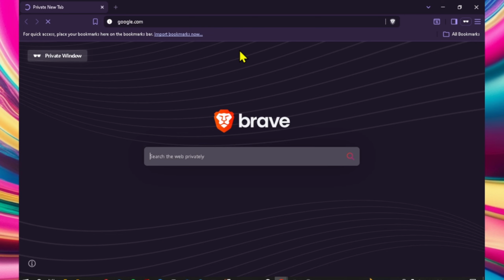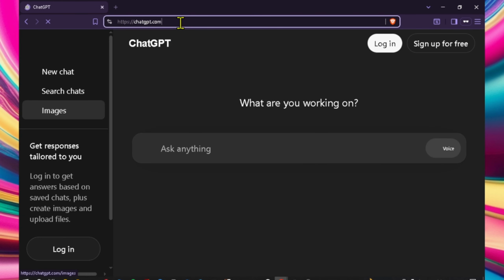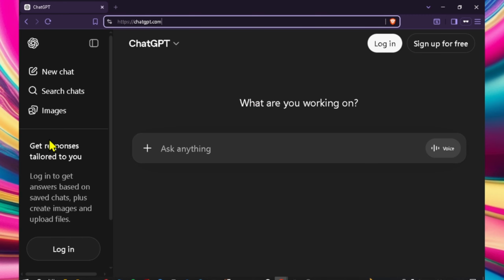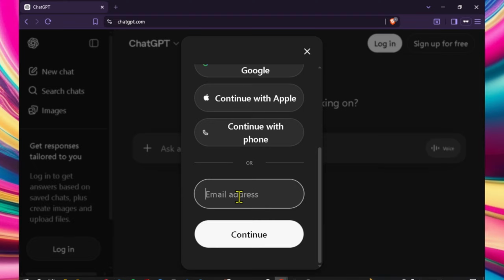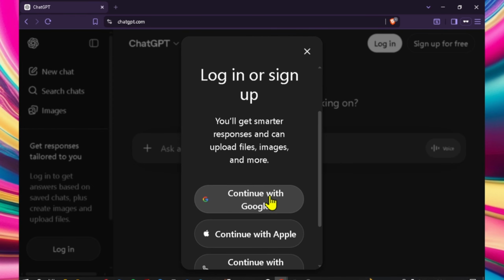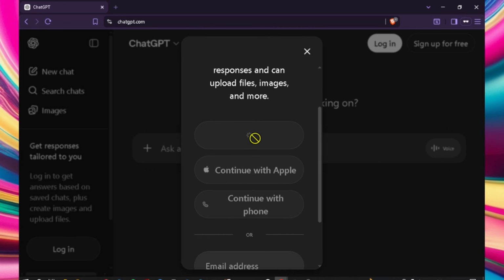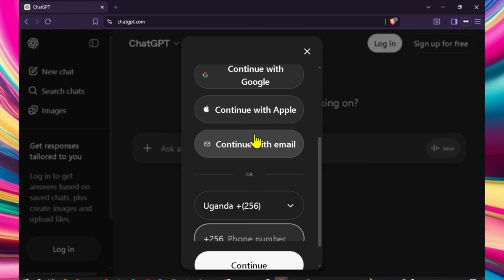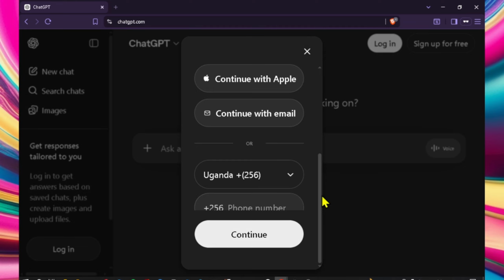START ChatGPT From Scratch (Beginner Guide 2026)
In this video, I’ll show you step-by-step how to create and set up your ChatGPT account from scratch — even if you’ve never used AI before.

If you’ve been hearing about ChatGPT but don’t know where to start, this guide will walk you through everything you need, including account creation, login, and the basic tools you should have to get the most out of it.

0:00 Introduction to ChatGPT: Your Personal AI Assistant for Writing, Explaining, and Monetization
0:18 Understanding ChatGPT: An AI Tool for Answering Questions, Content Creation, and Idea Generation
0:35 Step-by-Step Guide to Accessing ChatGPT via Google Search
1:02 Navigating the ChatGPT Website: Login, Sign Up, and Account Options
2:08 Signing Up for ChatGPT Using a Google Account: A Quick and Easy Process
2:38 Alternative Sign-Up Methods for ChatGPT: Phone Number Verification
3:02 Creating a ChatGPT Account with Email: Verification Process Explained